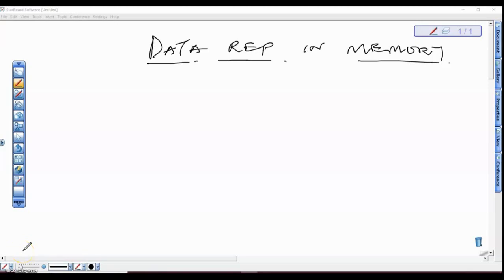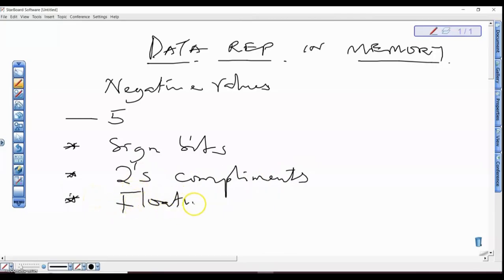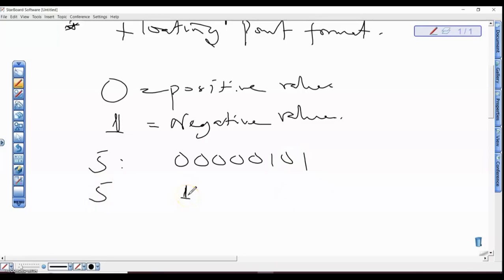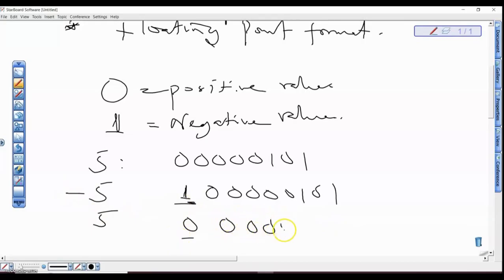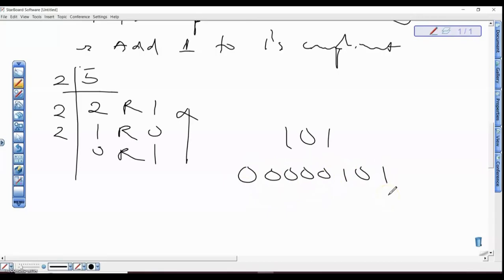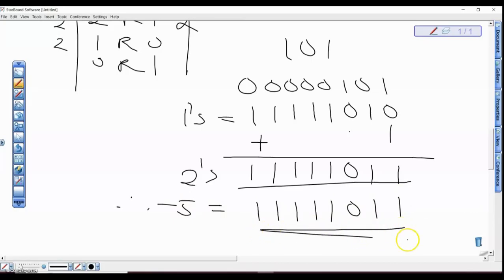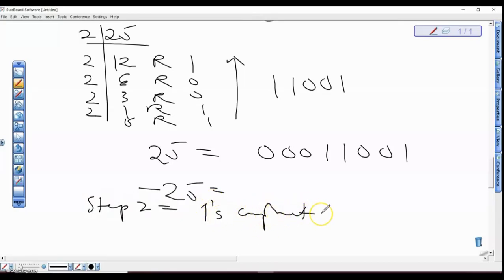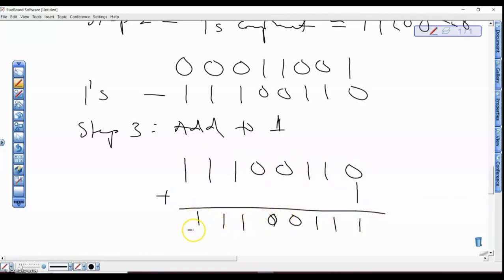Data Representation - 2's Compliment